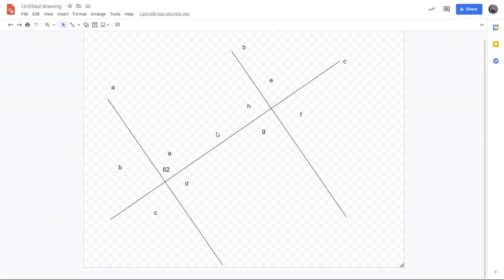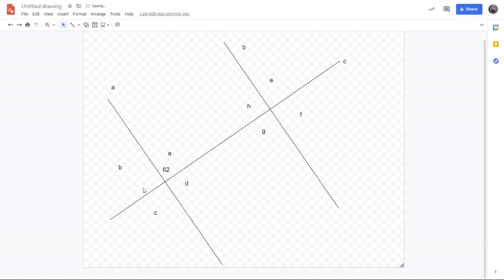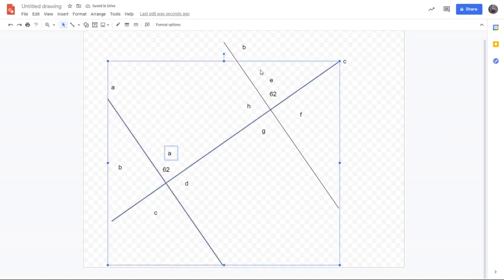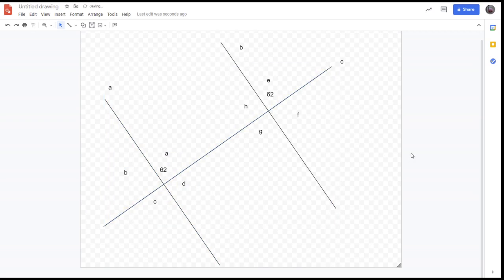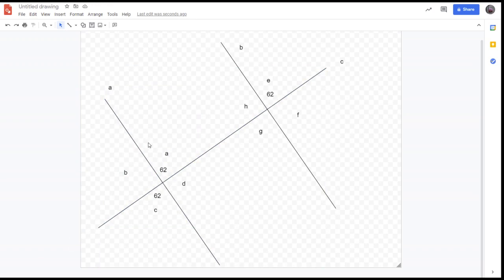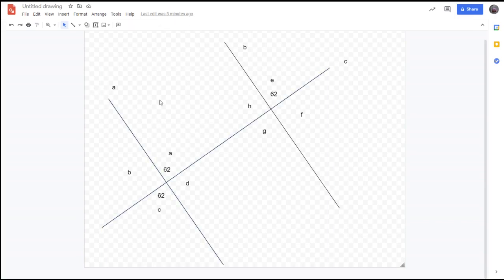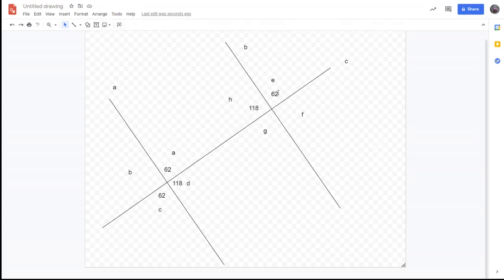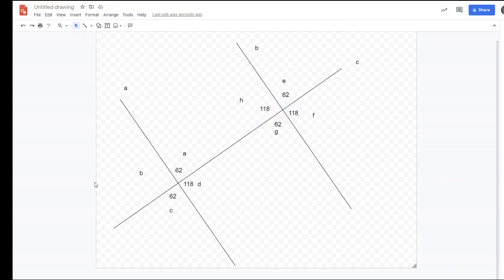How to measure angles found in transversal lines.